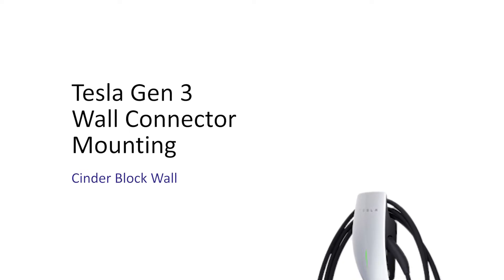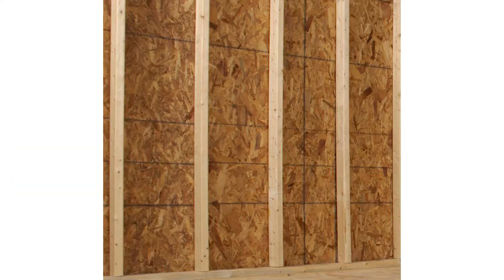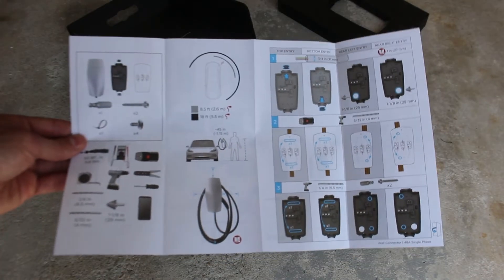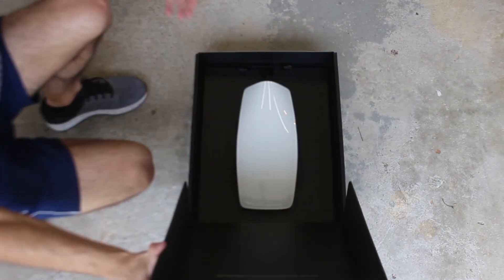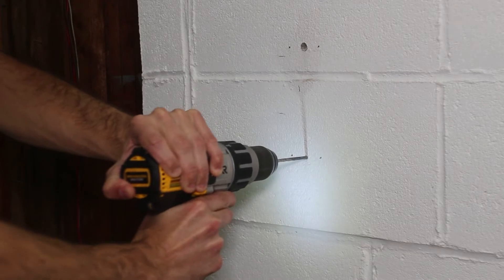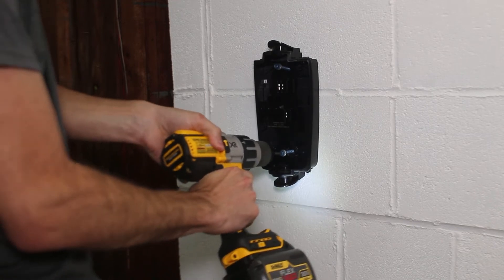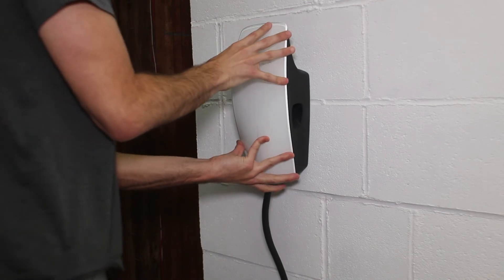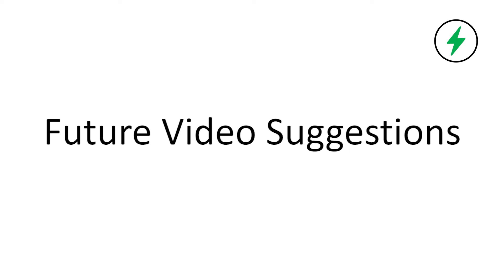How to Mount a Tesla Gen 3 EV Charger to a Cinder Block Garage Wall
In this video we look at how to mount a Tesla Gen 3 Wall Connector electric vehicle home charger to a cinder block garage wall. The Tesla Gen 3 Wall Connector is compatible with the Tesla Model S, Tesla Model 3, Tesla Model X, and Tesla Model Y.

☑️ LINKS ☑️
Dewalt Drill
Regular Drill Bit Set
Masonry Cement Drill Bit Set
¼” x 2-1/4” Masonry Screws
Screwdriver w/ Replaceable Bits

☑️ VIDEO TRANSCRIPT ☑️
The tools you will need are a pencil, tape measure, power drill, a ¼” regular drill bit , a 3/16” masonry cement drill bit, ¼” x 2-1/4” masonry screws, a screwdriver with replaceable bits, and of course a Tesla Gen 3 Wall Connector. While many home garage setups have wood studs, in our case the wall we are mounting to has cinderblock walls. The house was built in the 70s and luckily the cinderblocks they used have nice 2” thick outer walls, which will give plenty of material for the screw to bite into. I highly recommend using TorqueMaster masonry screws as they do a fantastic job of biting into masonry and will hold strong in the wall over time. If you are dealing with thinner cinder blocks and cannot hit a stud, then you may want to use plastic anchors or Toggle Wing Anchors. It is worthwhile to review the installation guide that comes with the Tesla charger prior to starting the job. The first step is to mark the wall at the height you would like the charger. Tesla recommends 45-48 inches since this is the most ergonomic location, so we chose a height within this range. Next, use the template provided by tesla and a pencil to mark the wall with the drill hole pattern for the wiring configuration you selected, making sure it is nice and level. If you are curious for more information about the different wiring configurations check out my Tesla Gen 3 charger unboxing and first impressions video linked below. Keep in mind that its always best to mount the charger through a stud if possible so that you get the strongest hold. In our case we will be using the center top and bottom holes to mount the unit. Next you will need to remove the back plastic panel from the charging unit which should slide off the body with a little bit of force. Using a drill with the ¼” regular bit, carefully drill out the holes in the plastic panel in the pre-defined punch out locations. Then swap over to the masonry bit and drill the marked holes on the wall making sure to set the torque to either a drill or hammer drill setting. I recommend taking the washers off of the two long silver screws that come with the tesla charger and adding them to the TorqueMaster screws before inserting them in the back of the plastic panel. Using the drill bit that comes with the masonry screws, torque down the screws to securely fasten the tesla charger back plate to the wall. You should be able to feel the screw biting into the cinder block and the plastic panel should feel very strongly mounted. If the screws feel loose or are freely spinning in the wall then you may need to try one using one of the wall anchors previously mentioned. And now you can finally take a deep breath because you have made it through the hardest step! In our case the electrical wiring will be finished on a different day, and I will be posting a future video explaining this process, so make sure to check that out. But for the sake of this video I will pretend the electrical wiring is already complete and show you how to finish mounting the charger. Simply slide the tesla charger onto the back plate and using the 4 black screws and the bit that comes with the charger, hand-fasten the body to the back plate using a driver. It is recommended to wrap the cable counter-clockwise because this best positions the handle to align well with the storage port on the side of the charger.